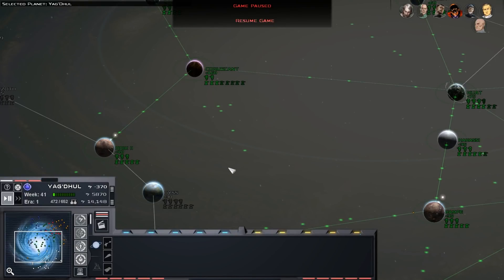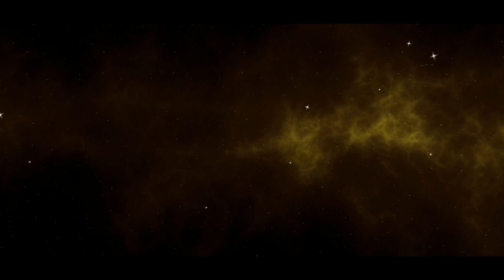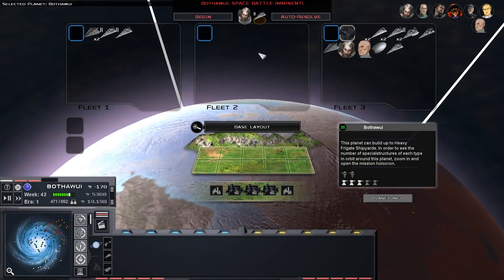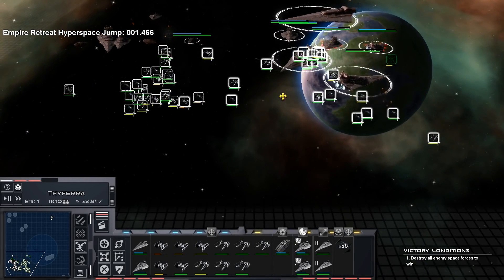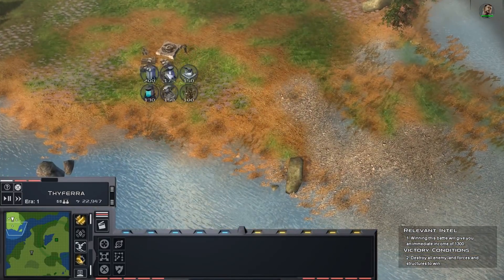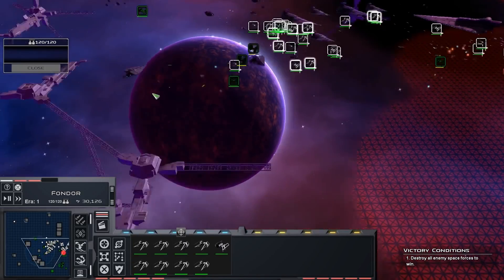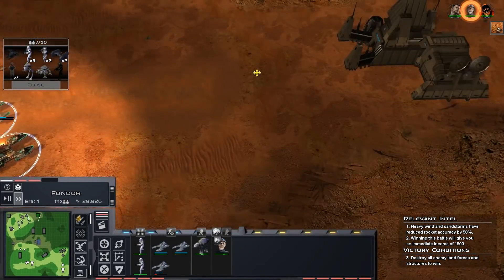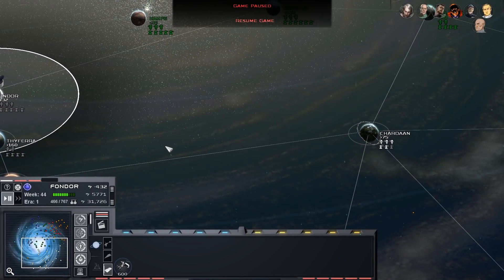Fighting for Fondor - Thrawn's Revenge 2.3 Preview - Star Wars: Empire at War Mod